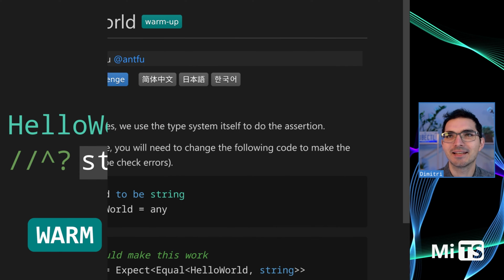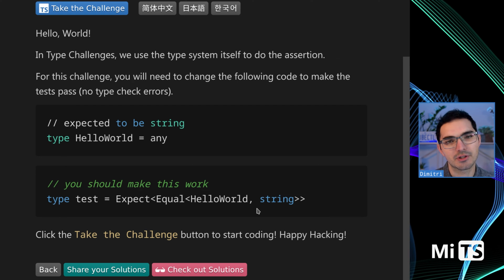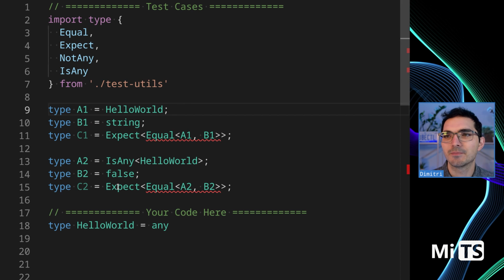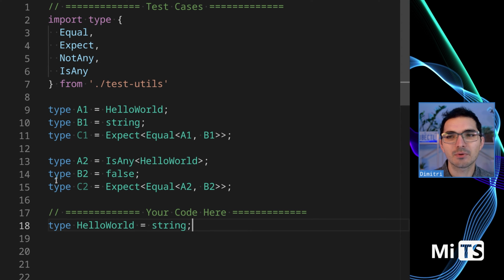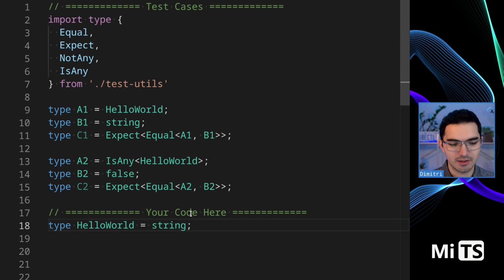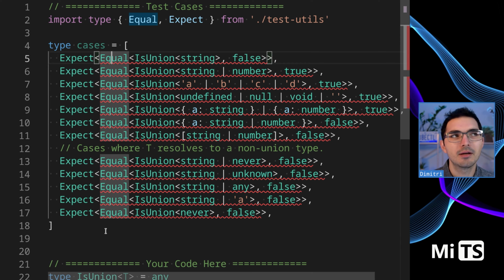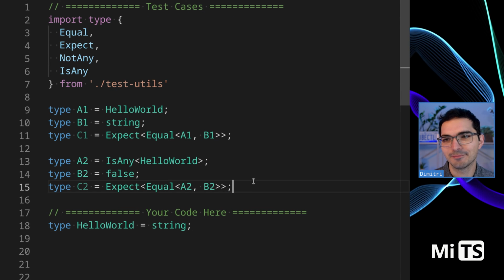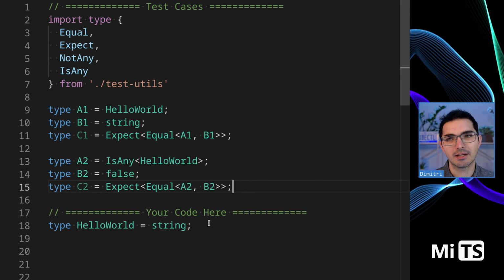Hello World - TypeScript Type Challenges #13 [WARM]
This type challenge is laughably easy, but don't worry: we get a chance to look at the testing environment and discuss the approach to using builtins and prior solutions.

There will be a new challenge posting every day from January 1st 2023 to May 20th 2023, and we're putting the bat-signal out there for anyone that'd like to join in the final 80 of them.

00:00 showing the VSCode extension
00:41 how the tests work
01:09 why the test format is a little different
02:50 are we using builtins?
03:58 using prior solutions
04:30 please participate!